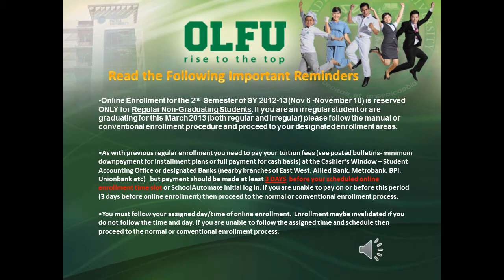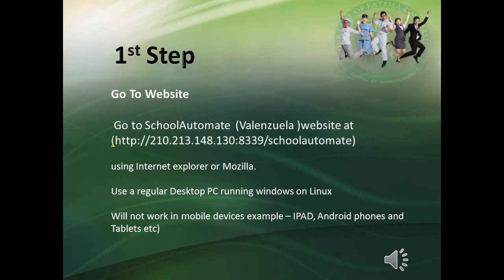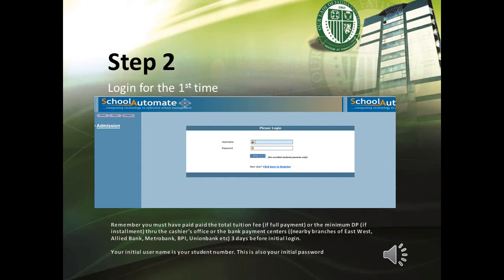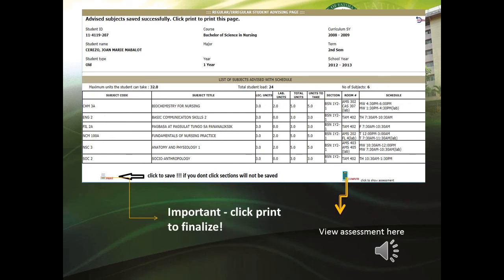Online Enrollment Instructions (Valenzuela City Campus)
The SchoolAutomate Online Enrollment System will be available for the 2nd semester of SY 2012-13 for selected Regular Students in the Valenzuela Campus.

Please visit this link and download instructions and schedules set for students

Students must strictly follow enrollment schedules set.